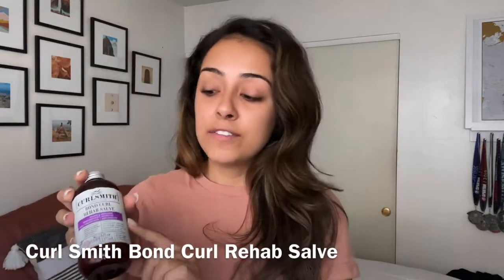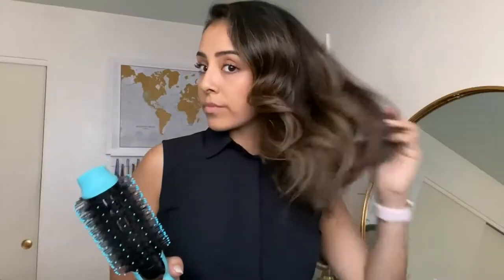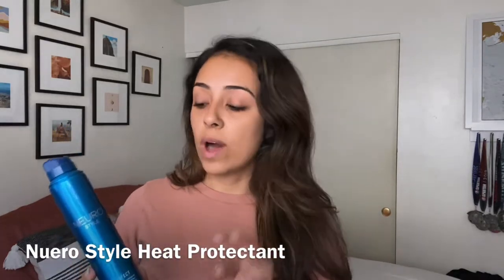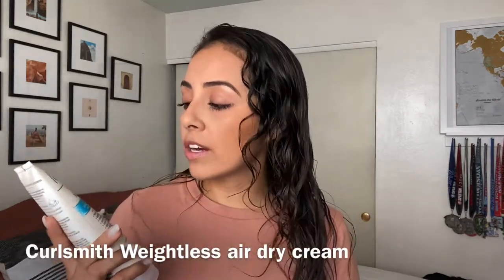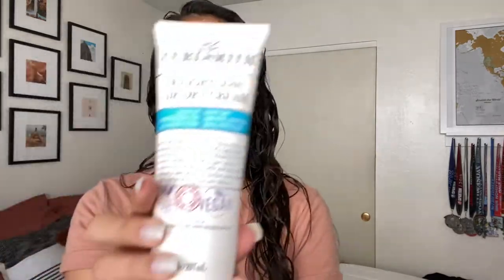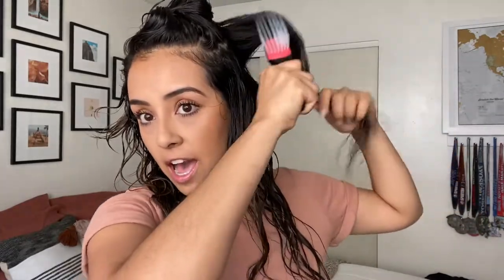STRAIGHT to CURLY Hair Routine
Hi everyone! In this video I take you through the process I go through when washing my hair after it's been straightened. I use the Curlsmith products below to keep my hair healthy and strong!

PRODUCTS USED

CURLSMITH SALVE

CURLSMITH CREAM

CURLSMITH FLEXI JELLY

CURLS ALOE BLUEBERRY JUICE